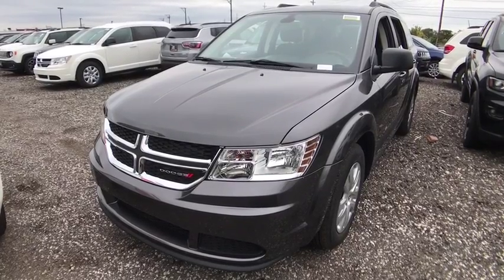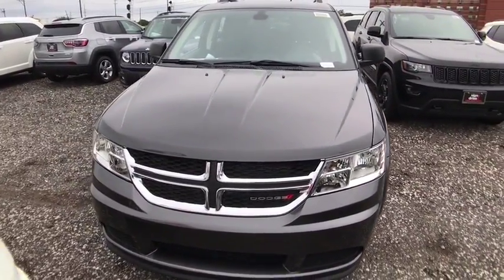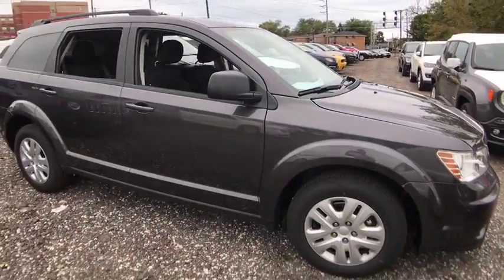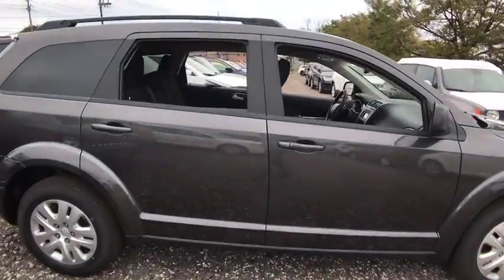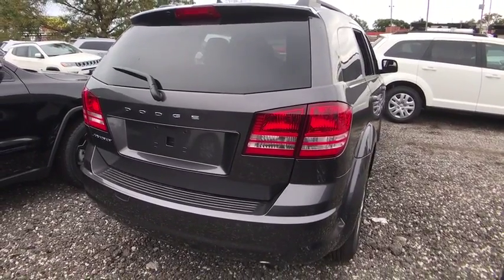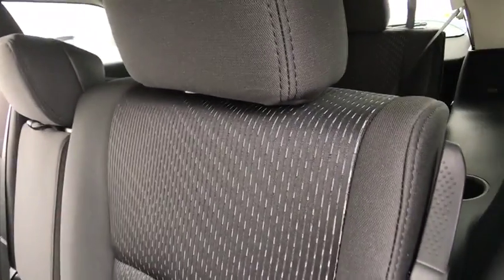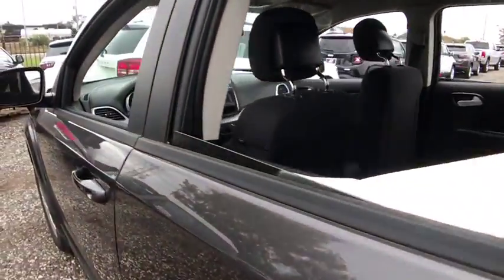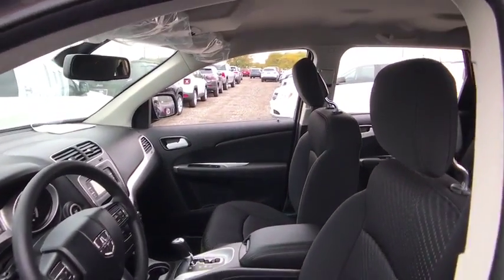2018 Dodge Journey Matteson, Lansing, Oak Lawn, Northwest Indiana, Chicago, IL 180031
Granite Pearlcoat New 2018 Dodge Journey available in Matteson, Illinois at South Chicago Dodge. Servicing the Lansing, Oak Lawn, Northwest Indiana, Chicago, IL area.

This Dodge Journey boasts a Regular Unleaded I-4 2.4 L/144 engine powering this Automatic transmission. WHEELS: 17 X 6.5 STEEL, TRANSMISSION: 4-SPEED AUTOMATIC VLP, QUICK ORDER PACKAGE 22B.*This Dodge Journey Comes Equipped with These Options *GRANITE PEARLCOAT, ENGINE: 2.4L I4 DOHC 16V DUAL VVT, BLACK, PREMIUM CLOTH LOW-BACK BUCKET SEATS, Vinyl Door Trim Insert, Valet Function, Urethane Gear Shift Knob, Trip Computer, Transmission w/AUTOSTICK Sequential Shift Control and Oil Cooler, Towing Equipment -inc: Trailer Sway Control, Tires: P225/65R17 BSW A/S Touring.* Visit Us Today *A short visit to South Chicago Dodge Chrysler Jeep Ram located at 7340 S Western Ave, Chicago, IL 60636 can get you a reliable Journey today!
ENGINE: 2.4L I4 DOHC 16V DUAL VVT  (STD),WHEELS: 17 X 6.5 STEEL  (STD),GRANITE PEARLCOAT,QUICK ORDER PACKAGE 22B  -inc: Engine: 2.4L I4 DOHC 16V Dual VVT  Transmission: 4-Speed Automatic VLP  Rear View Auto Dim Mirror w/Display  ParkView Rear Back-Up Camera,MANUFACTURER'S STATEMENT OF ORIGIN,TRANSMISSION: 4-SPEED AUTOMATIC VLP  (STD),BLACK  PREMIUM CLOTH LOW-BACK BUCKET SEATS,Front Wheel Drive,Power Steering,ABS,4-Wheel Disc Brakes,Brake Assist,Steel Wheels,Tires - Front All-Season,Tires - Rear All-Season,Wheel Covers,Temporary Spare Tire,Heated Mirrors,Power Mirror(s),Rear Defrost,Privacy Glass,Intermittent Wipers,Variable Speed Intermittent Wipers,Power Door Locks,Daytime Running Lights,Automatic Headlights,AM/FM Stereo,CD Player,MP3 Player,Steering Wheel Audio Controls,Auxiliary Audio Input,Pass-Through Rear Seat,Rear Bench Seat,Adjustable Steering Wheel,Trip Computer,Power Windows,3rd Row Seat,Keyless Entry,Keyless Start,Cruise Control,Multi-Zone A/C,Cloth Seats,Bucket Seats,Driver Vanity Mirror,Floor Mats,Engine Immobilizer,Traction Control,Stability Control,Front Side Air Bag,Tire Pressure Monitor,Driver Air Bag,Passenger Air Bag,Front Head Air Bag,Rear Head Air Bag,Passenger Air Bag Sensor,Knee Air Bag,Child Safety Locks